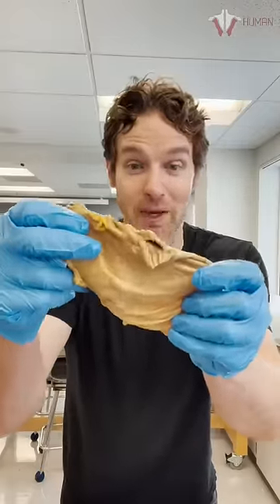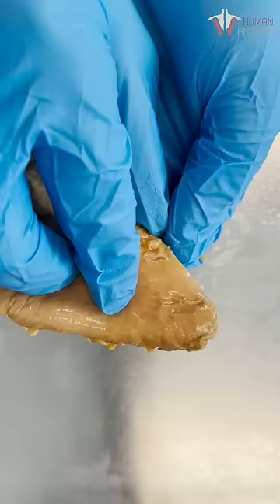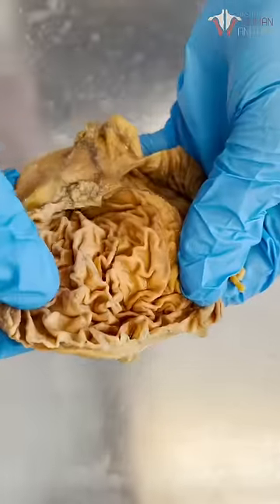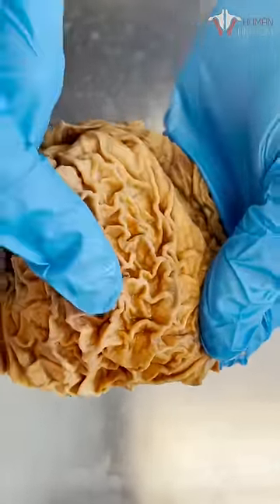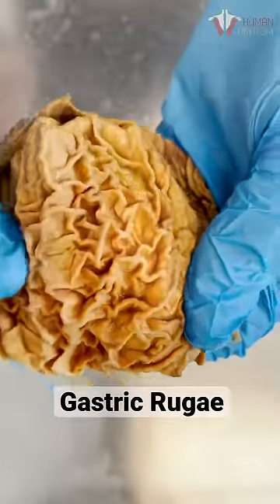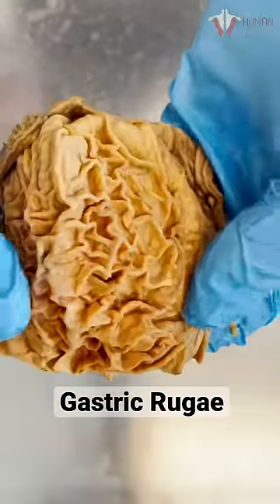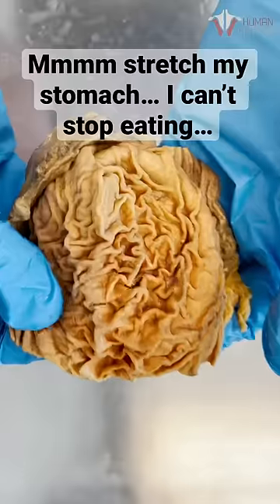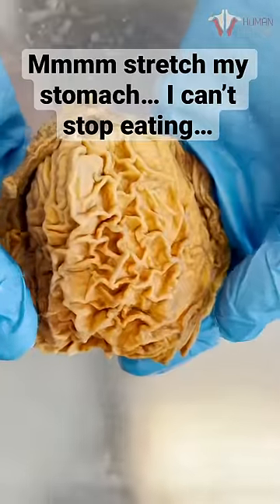Looking Inside a Real Human Stomach